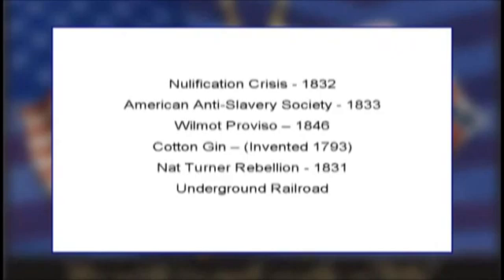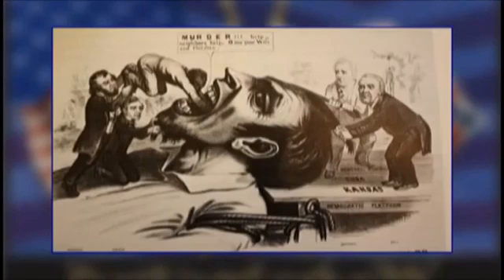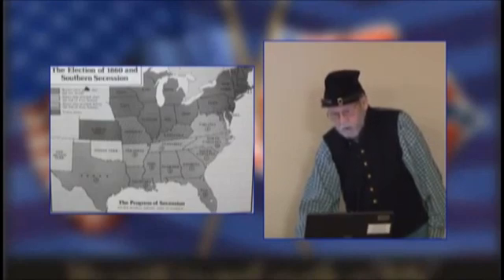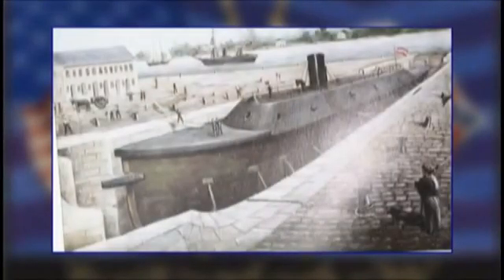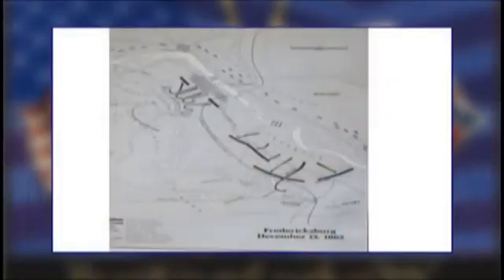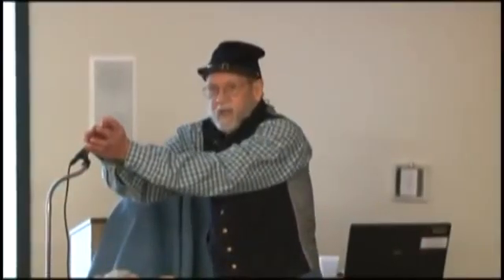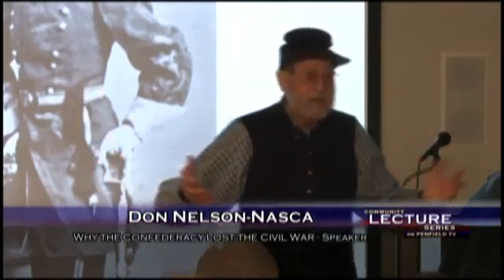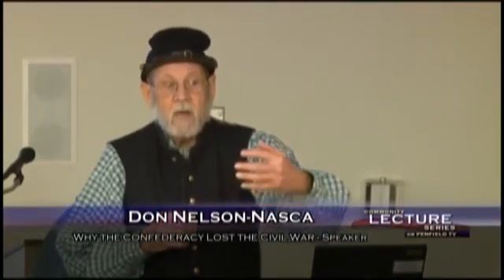Civil War Lecture Series - Why the Confederacy Lost